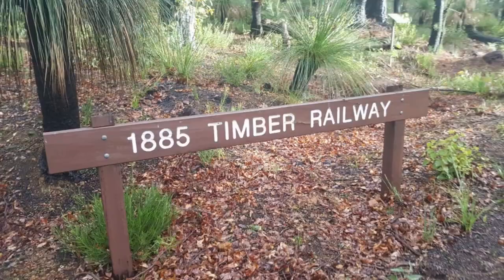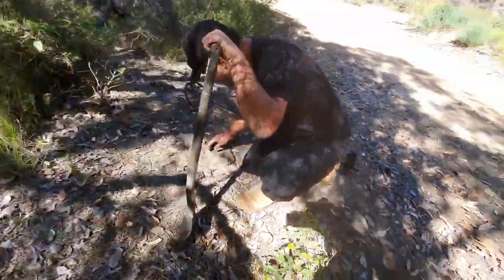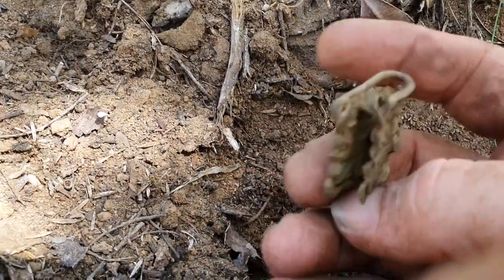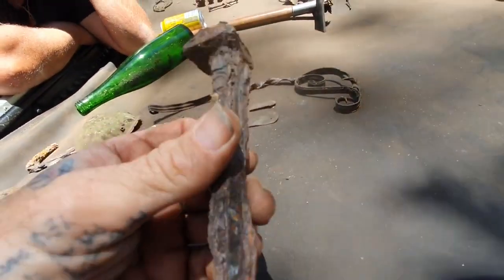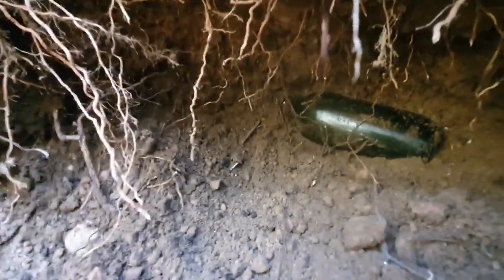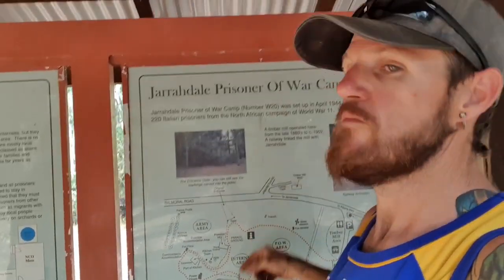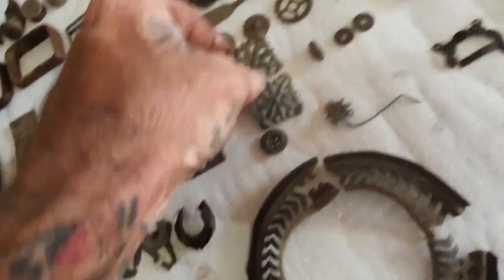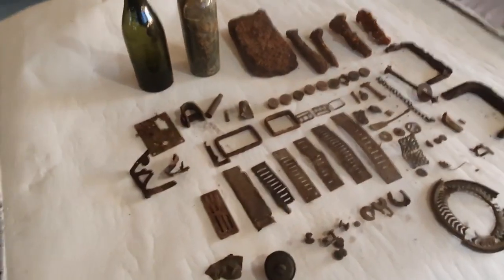METAL DETECTING JARRAHDALE | Video 1 | Late1800's Timber mill and Railway Campsites!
METAL DETECTING "JARRAHDALE" - Late 1800's Timber mill and Railway Campsites!

Hi everyone,

Today my friend Levi invited me up to his house in North Dandalup to go and do some dirt fishing up at a couple of his secret locations in the heart of a beautiful Jarrah forest.

 Back in the late 1800s the area of Jarrahdale and the surrounding bushland was alive with Timber mill and railway workers and some of the remnants still clearly visible and untouched left lying out in amongst the over grown jarrah forest.

We visited a couple dig sites where we found all kinds of relics from buckles to sewing craft, brooches, harmonica reeds ect.

We stopped at a well known P.O.W campsite and had a little look around and managed to follow the old train line along a small creek where we managed to dig up a couple old bottles too.

Hoops